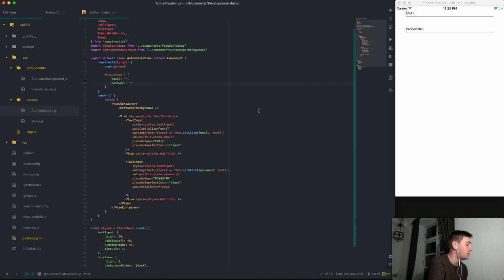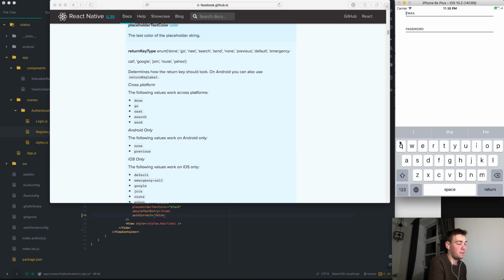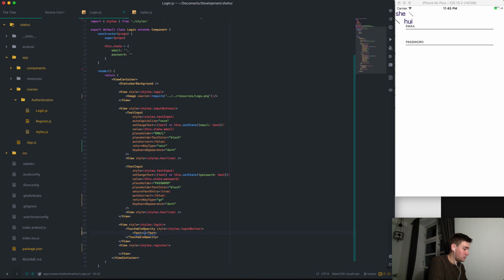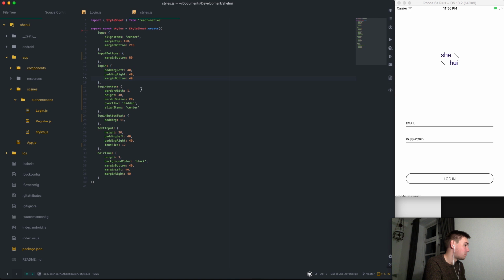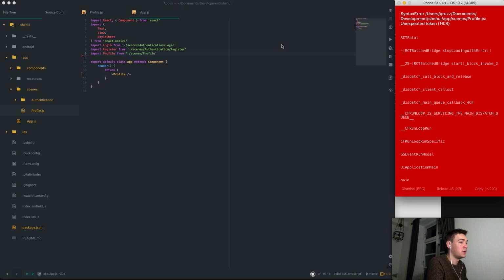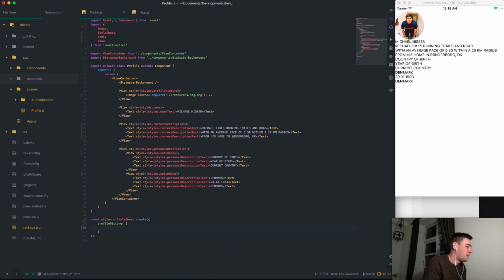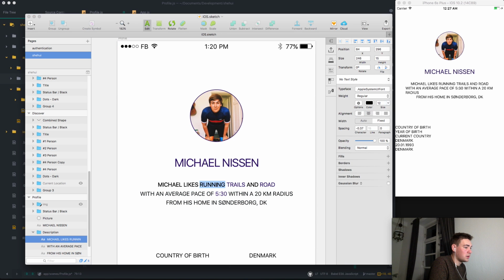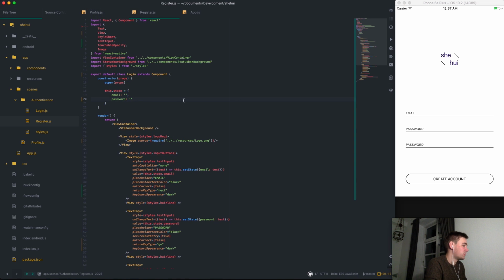React Native - Make a Login Screen - Build an iPhone App from Scratch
In this video series we will be looking into the React Native framework for developing native mobile apps for both Android and iOS using the same code base.

In this second screencast, we are looking at the visual layout of the application. This allows us to build the application to our physical device, giving us the opportunity to interact with the interface.